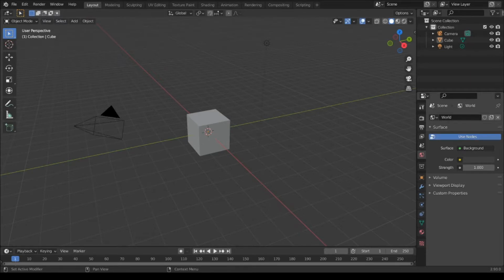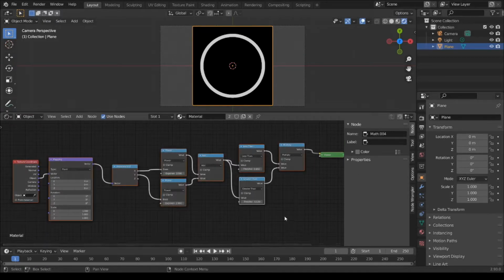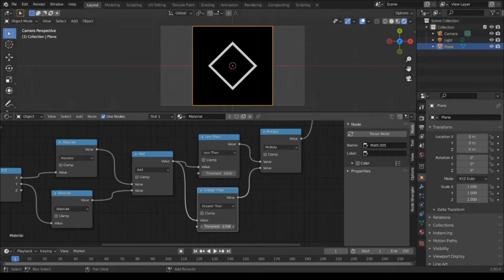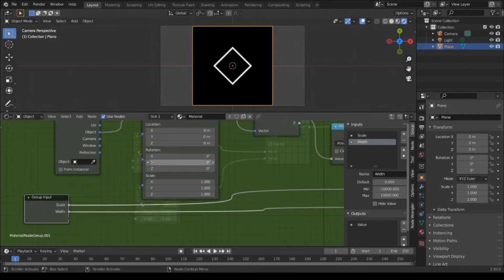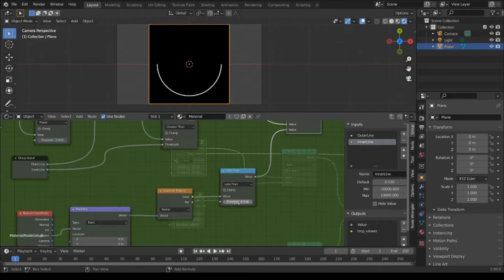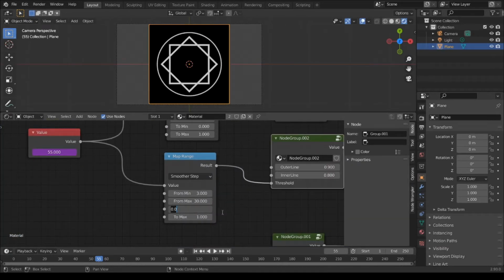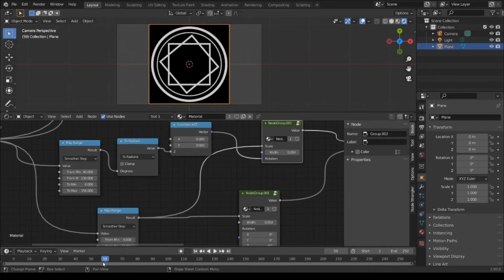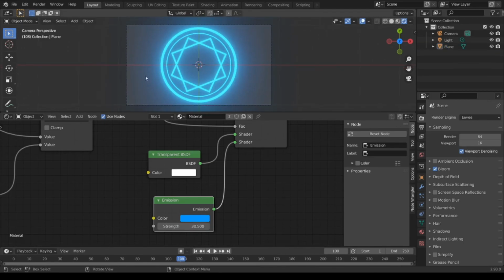[Blender 2.93]How to create magic circles in Shader Nodes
Blender